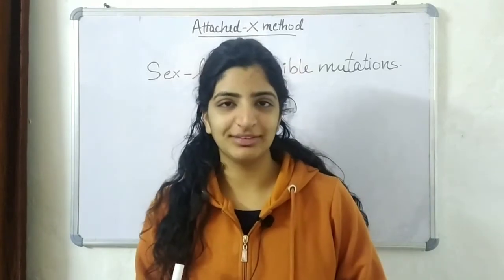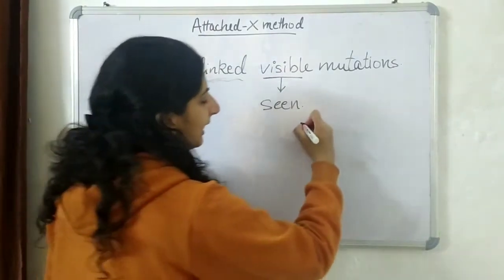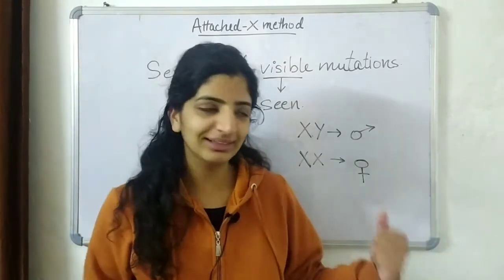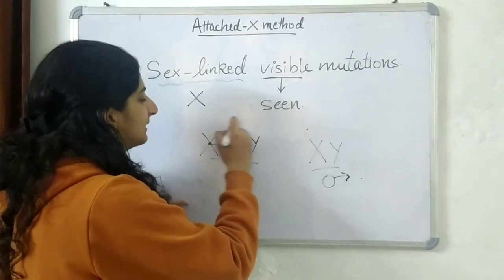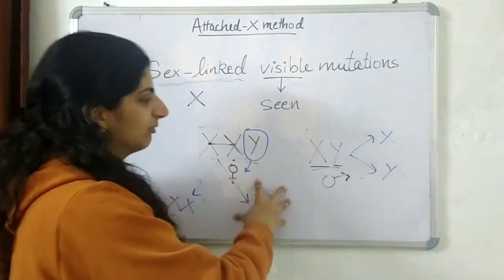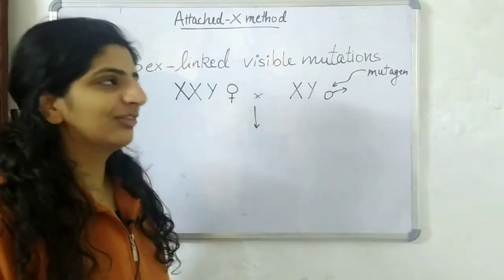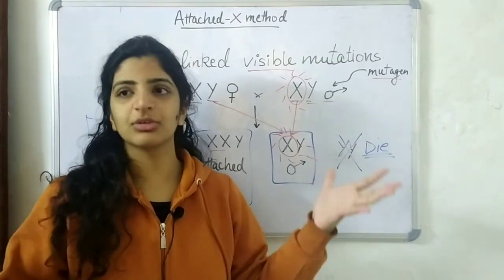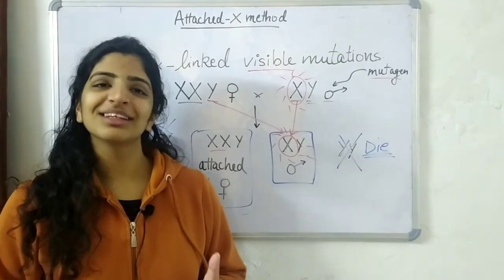Attached X method for mutation detection | Sex linked visible mutation detection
The attached X method gives us a means to detect sex linked visible mutations in organisms that are induced by a mutagen.

In this video, you'll learn:
1. What is the attached X method?
2. What are attached X chromosomes?
3. What is the cross that gives results?
4. Interpretation of attached X cross results.

Do check out other playlists on the channel!